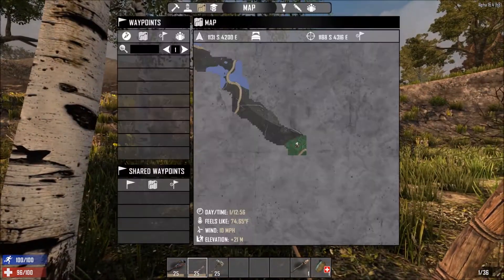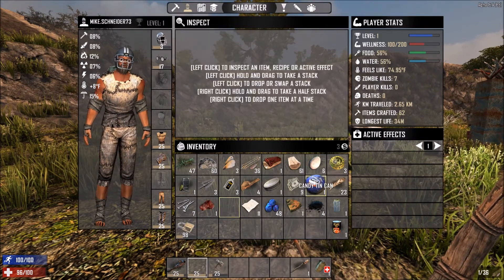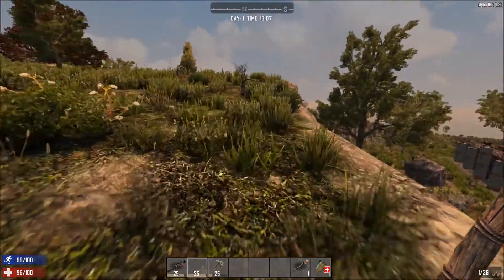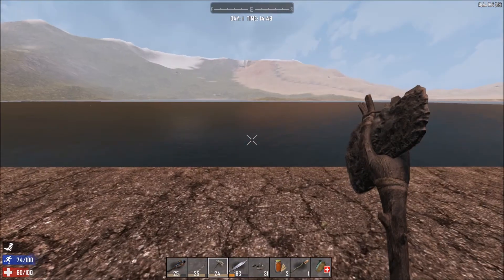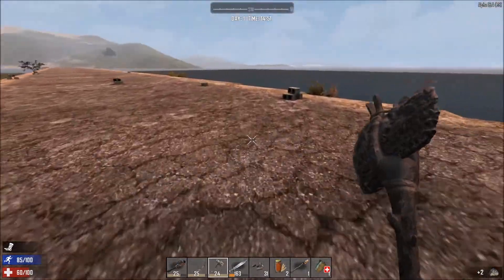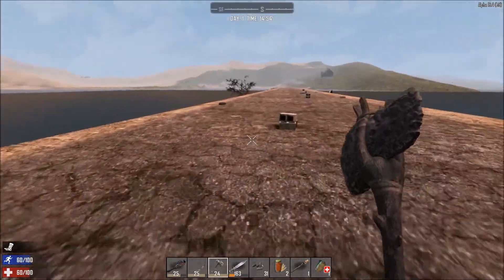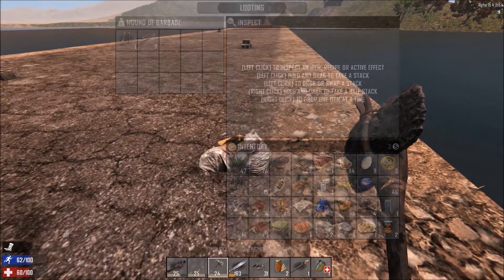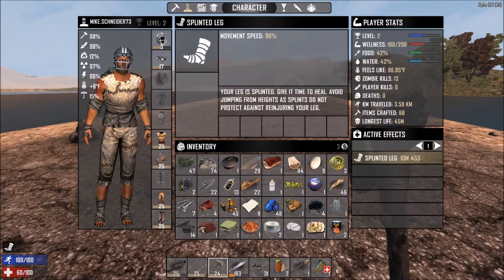7 Days to Die (7DTD) S1E2a - Homewrecker!